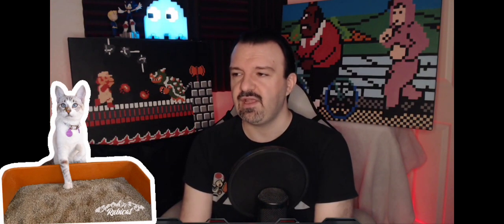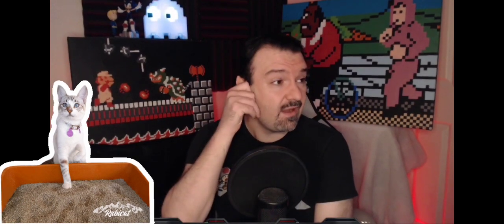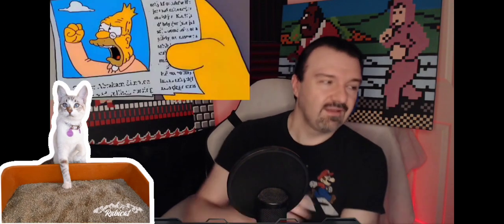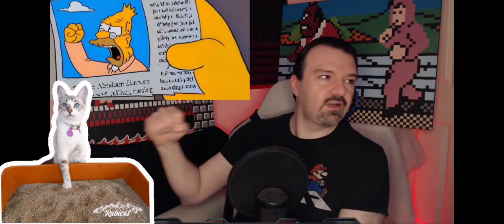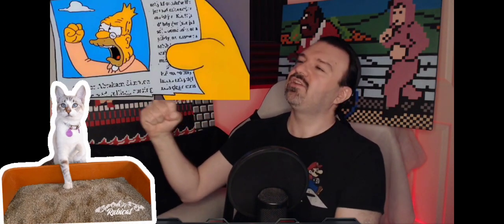DSP The Most Interesting Man On The Internet Talks About Cat Litter